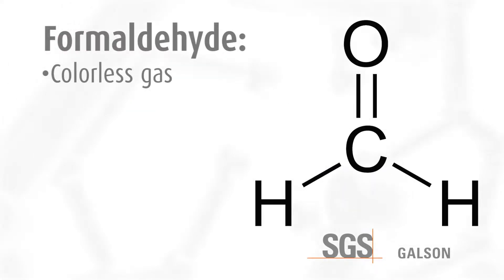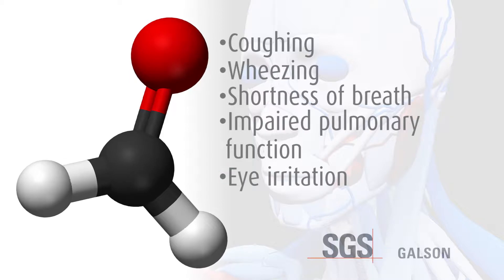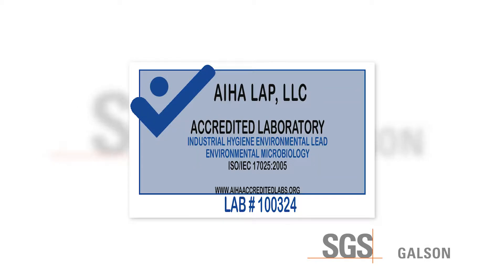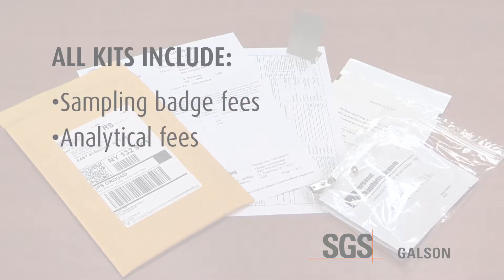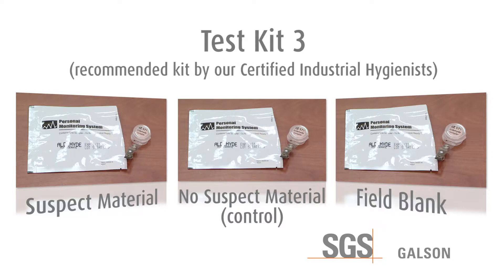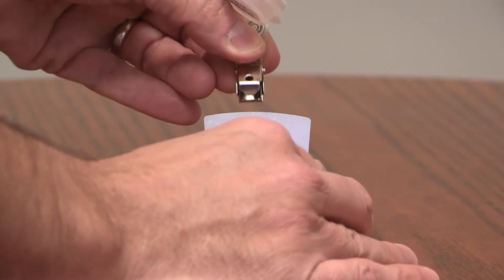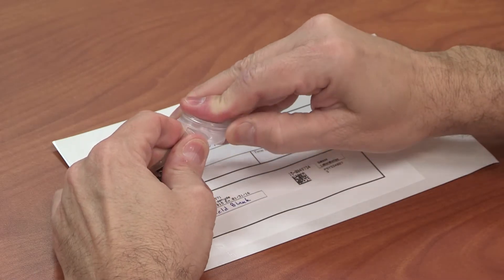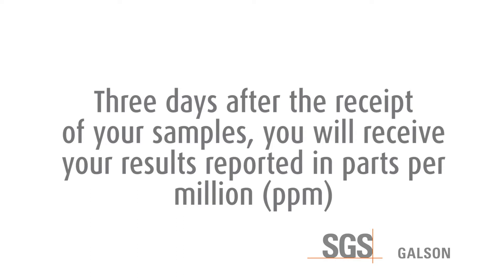Formaldehyde Test Kit 3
SGS Galson Laboratories Instructional Video for Formaldehyde Home Test Kit 3